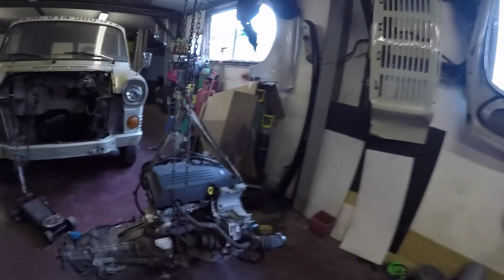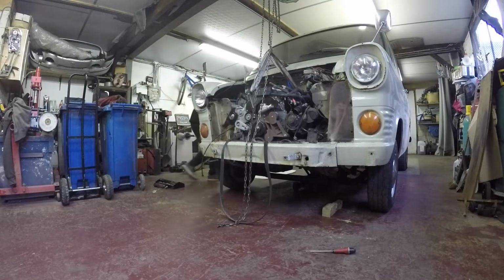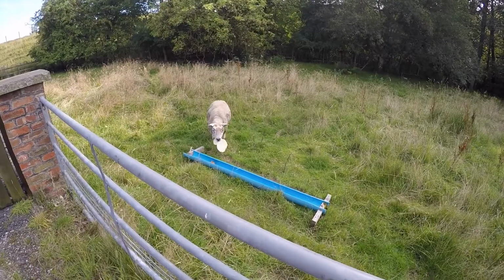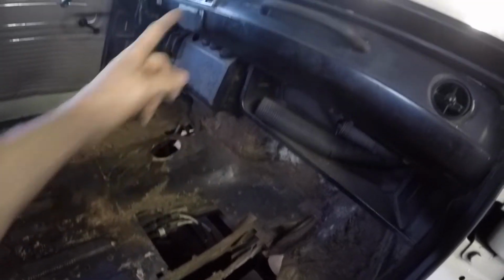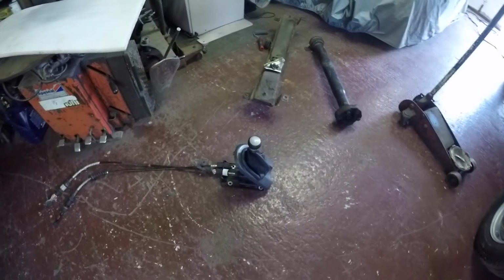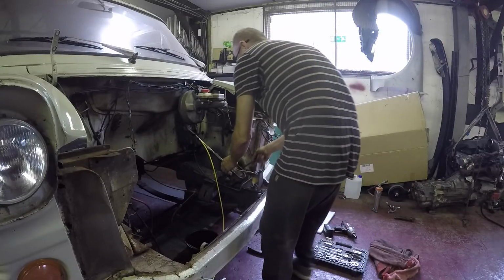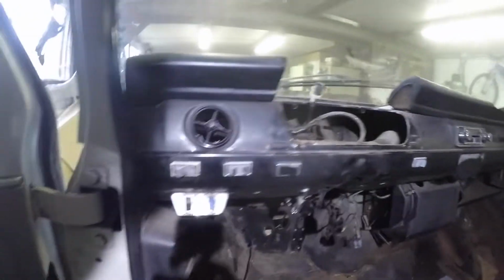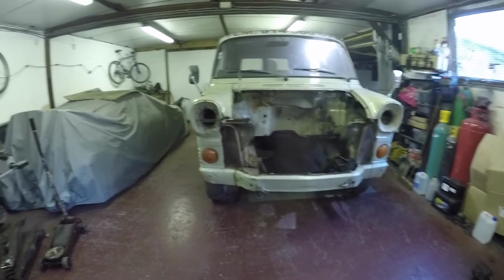Ford Transit Mk1 Project - Part 4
Land Rover Defender 2.2 tdci engine and Mk 7 transit gearbox.